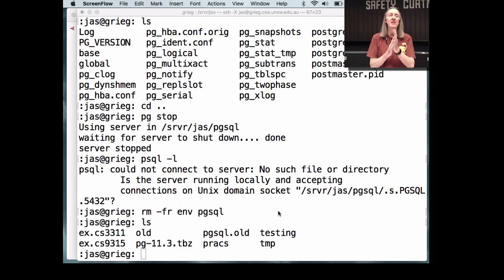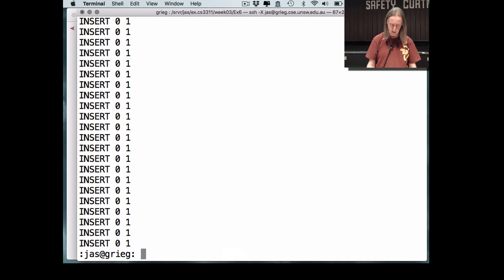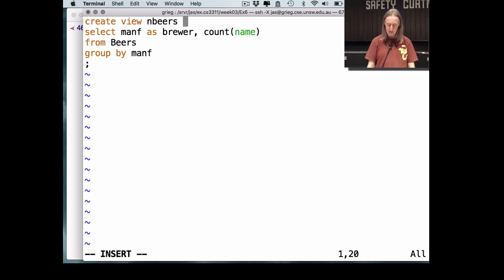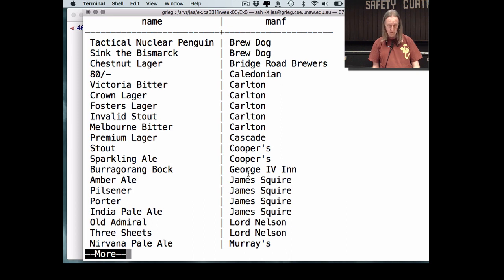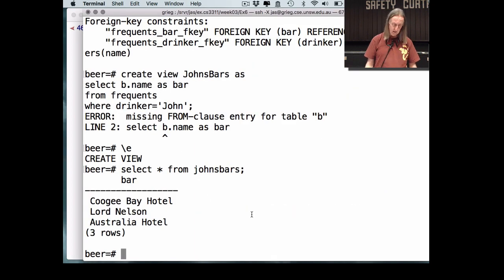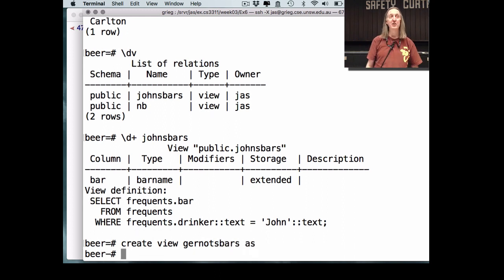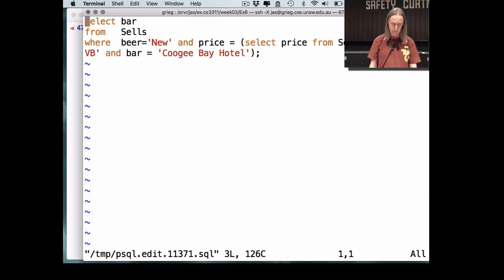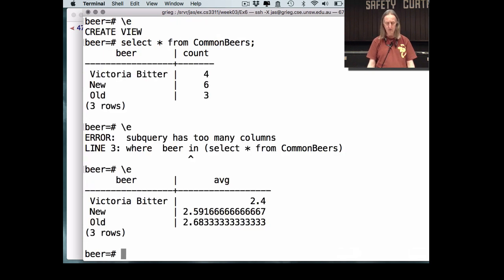COMP3311 19T3 Week 03 Lecture 4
More SQL Queries